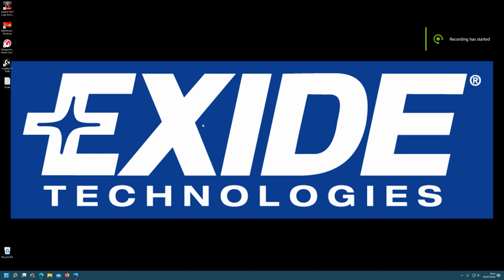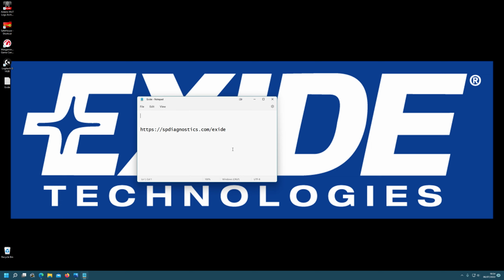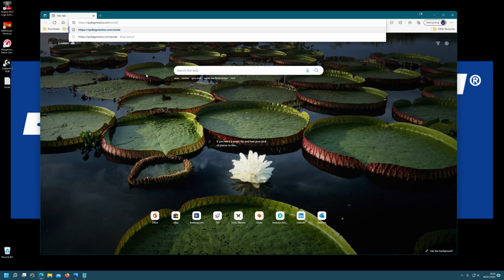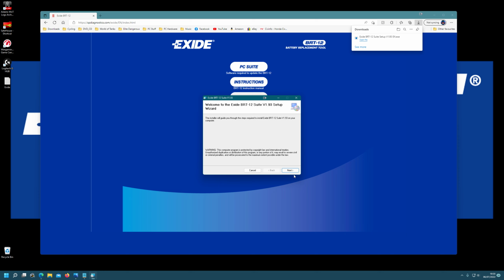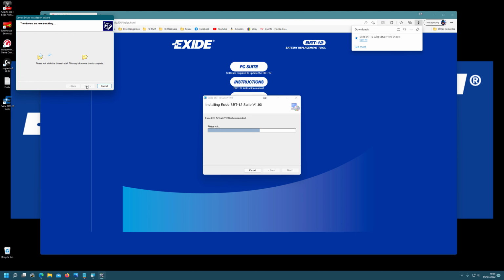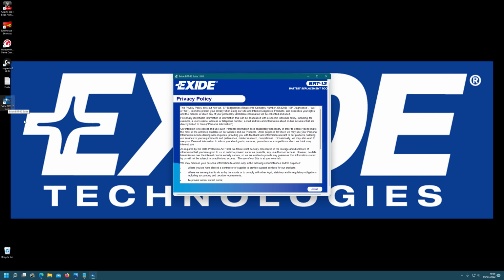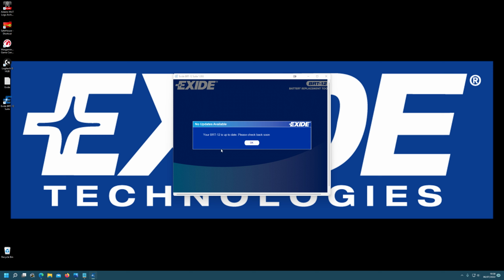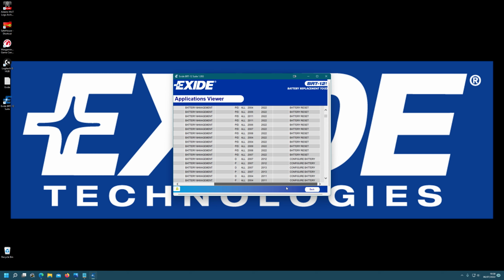Exide PC Suite install